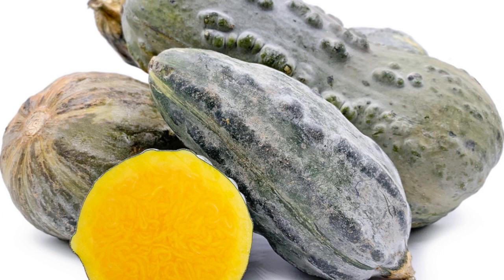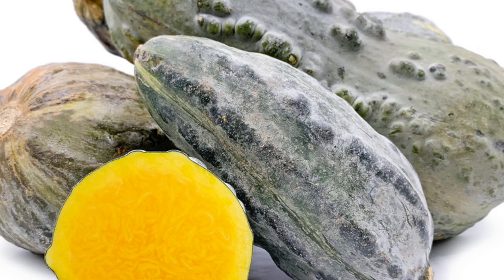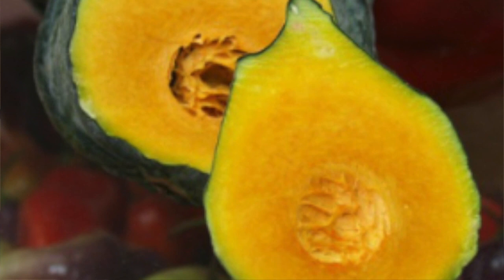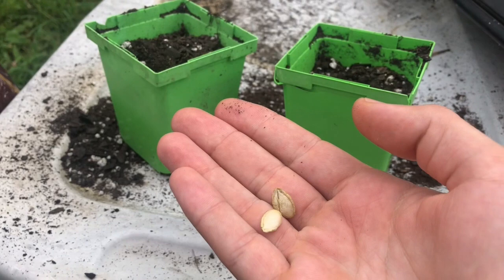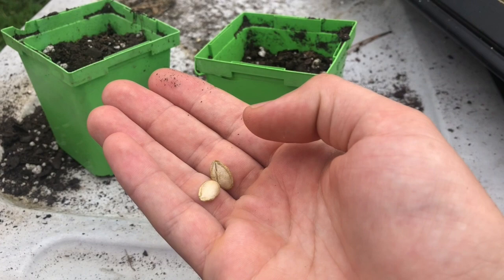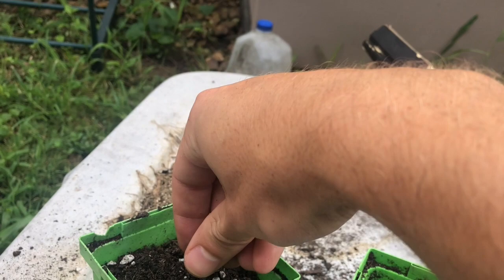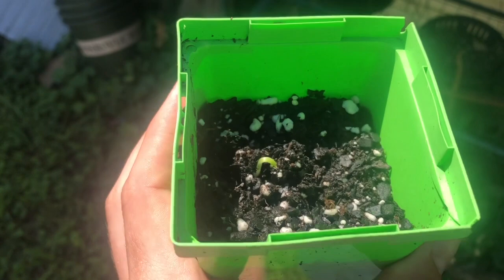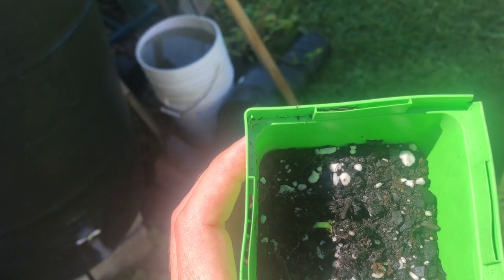Growing The Rarest Squash Ever - Peruvian Loche Squash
Description/Taste
Zapallo Loche is a medium-sized squash with a dark, bluish green skin with occasional bumps. They vary in shape from butternut squash-like to bottle-shaped or even crookneck, and measure around 30 centimeters long. They are harvested before getting too large and average just over 2 pounds. The firm flesh is an intense golden yellow to orange and free of fibers. It offers a unique flavor, like a richer butternut squash with a hint of spice.

Seasons/Availability
Zapallo Loche squash are available in fall months in Peru.

Current Facts
Zapallo Loche is a Peruvian landrace variety, related to crookneck squash and pumpkin, and botanically classified as Cucurbita moschata. The word “loche” is a word from the ancient Mochica language and means “tears of the moon.” The squash is relatively unknown outside of northern Peru and nearby Ecuador. The bumpy, green squash started gaining popularity in modern Peruvian cuisine in the 1970s. In 2010, the Zapallo Loche received a Denomination of Origin, recognizing its impact on the identity and cuisine of the Lambayeque region in Peru and protecting its status.

Nutritional Value
Zapallo Loche is high in both alpha and beta carotene, and vitamin A. It is a good source of carbohydrates and a source of calcium, iron, phosphorus, riboflavin, and vitamins C and B5.

Applications
Zapallo Loche is a big part of the cuisine in Chiclayo, Peru and is often prepared with the skin on and grated for dishes. They are used in traditional locro, or vegetarian stew, or pureed and mixed with cream for soup. The squash is halved, baked and served as a side dish often accompanied by the local Peruvian libation, chicha de jora. It is also added to traditional dishes in the area like arroz con pollo (chicken and rice) and roasted goat leg. The corn-based beverage is also paired with Zapollo Loche in sudado de pescado, a tomato-based fish broth popular in northern coastal Peru. Store whole, uncut Zapallo Loche at room temperature for up to 2 months. Refrigerate any cut portion.

Ethnic/Cultural Info
Zapallo Loche has been a part of the culture in Peru for thousands of years. It is believed the ancient Andean civilization of Moche, or Mochica, first domesticated the Loche squash around 100 A.C.E. The squash is depicted on pottery, known as huaco, formed into the shape of a Loche and date to the 4th century B.C.E. The Chimú and Lambayeque cultures also used and appreciated the Loche, representing it in their own huacos.

Geography/History
Zapallo Loche is native to the Lambayeque region on the northern coast of Peru. It has been cultivated for at least 2,000 years and is considered a landrace variety, having grown in one particular location for a long period of time. They are propagated through cuttings and the fruits grown from cuttings are said to be more aromatic and flavorful than those propagated through seeds. Zapallo Loche has a look-a-like cousin, zapallo criollo, which has a similar appearance. When Loche is out of season or scarce, some merchants will sell pieces of criollo squash as Loche squash, but the flavor and aroma are not the same. Zapallo Loche may be spotted at local markets and mercados in Peru and possibly neighboring Ecuador.